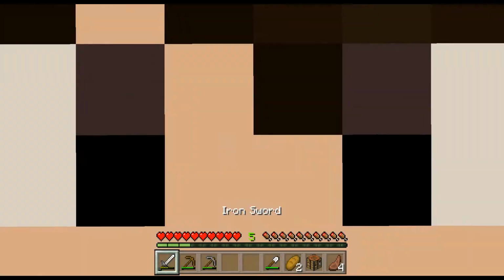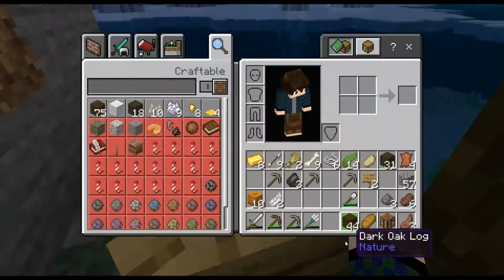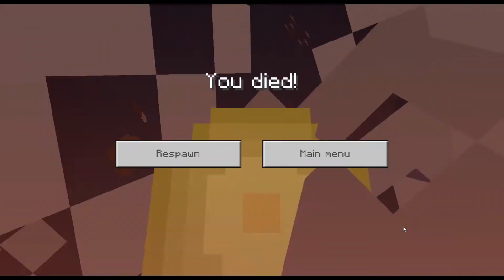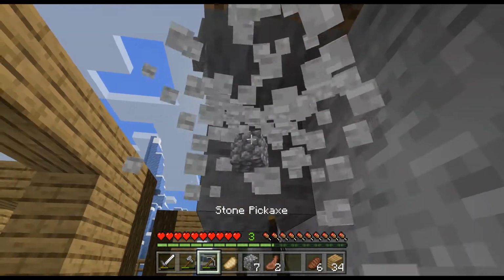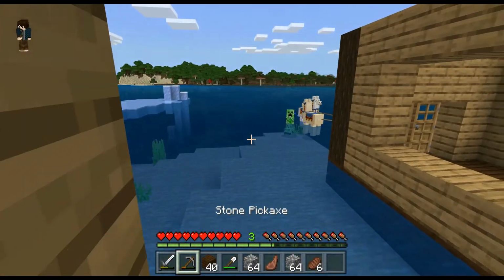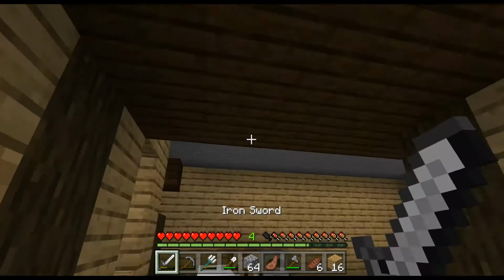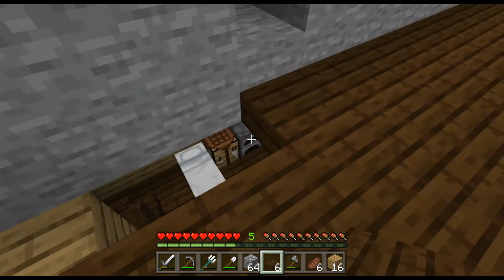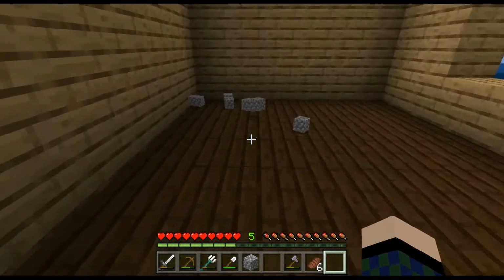Dock House! | Episode 2 | Minecraft Solo Survival Series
Welcome to MerlinWolf's second episode of Minecraft Solo Survival! Today, we begin working on building our first house - a dock house - in the area mentioned in the last episode! I also come across a wandering trader who decided to come in my boat, creating a new vehicle called "The Llama Speedboat"! Enjoy the video! :)
I haven't been uploading lately, but the next video is coming out soon! I will likely upload 2 videos a week.